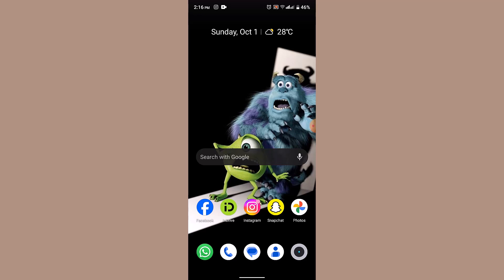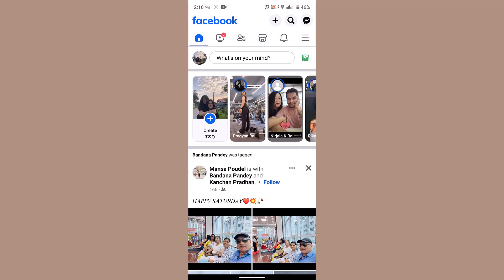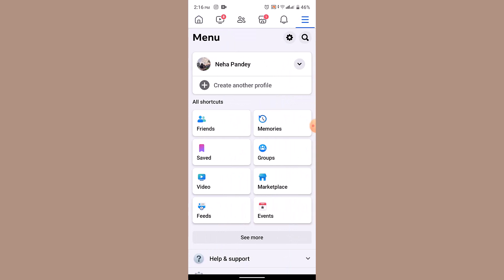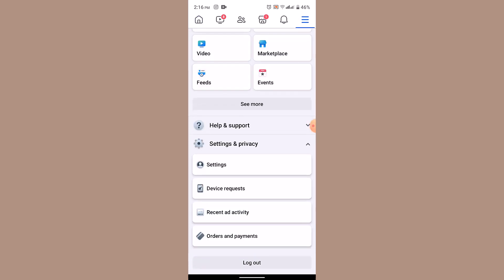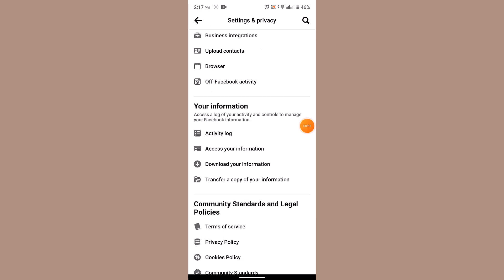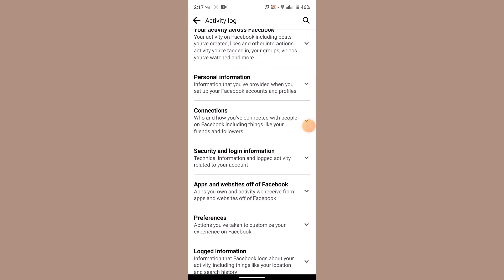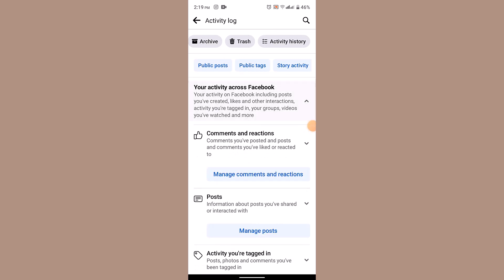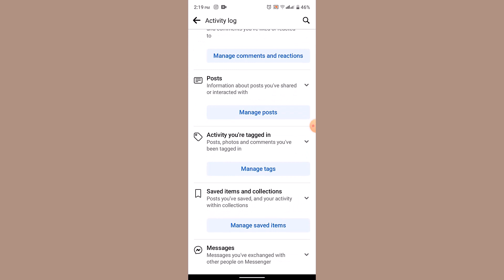How to Clear Videos You've Watched on Facebook - New Update !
This video guides you in an easy step-by-step process to clear watched videos on Facebook.

Chapters / Timestamps
0:00 Intro
0:17 Clear videos
1:12 Outro